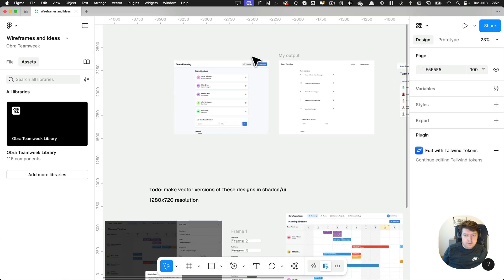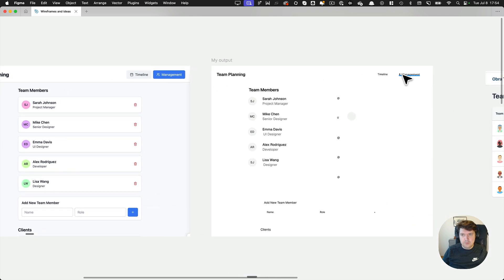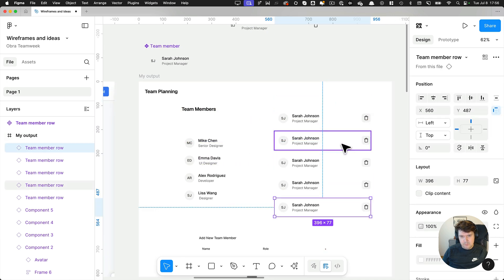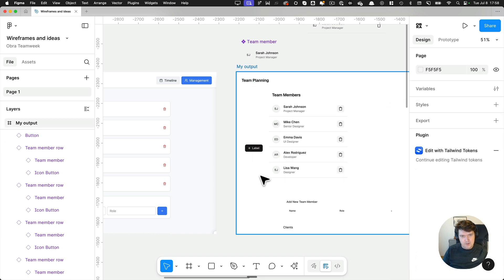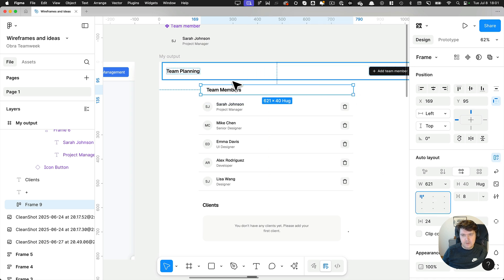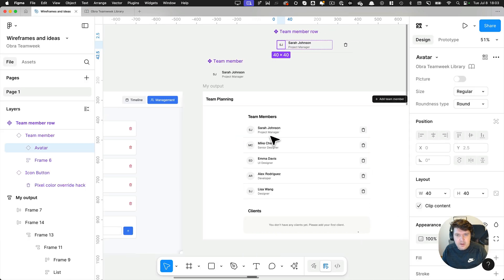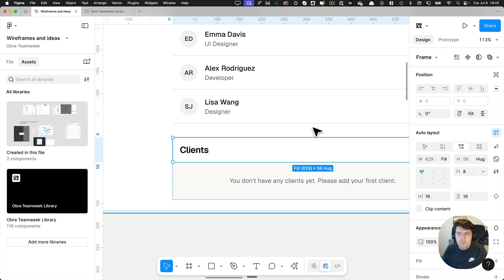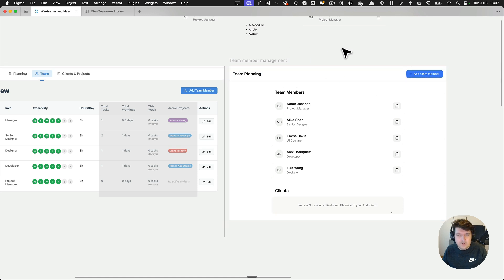The Obra shadcn/ui kit in practice: making a start in our planner project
In this video, we create a team member management screen using the Obra shadcn/ui kit in Figma. This video serves as an example of how to use our Figma community kit in practice.

Add it as a library to your design to be able to insert avatars, inputs, buttons and more components in your design. Then customize it to your heart's content!